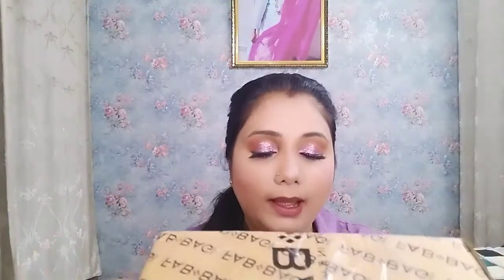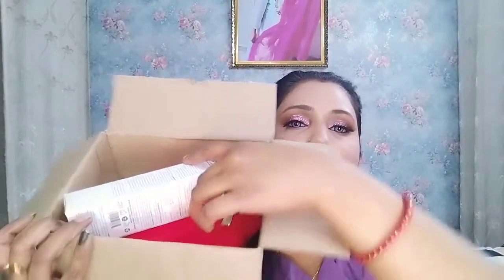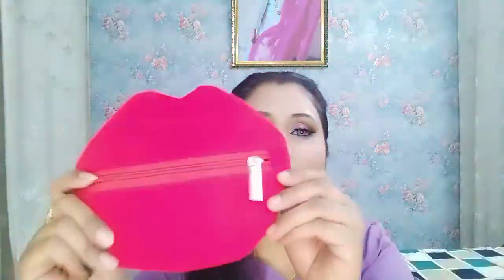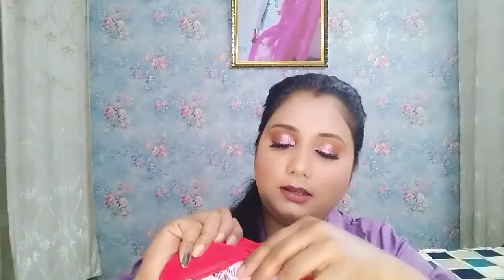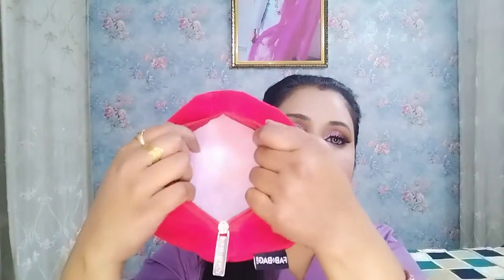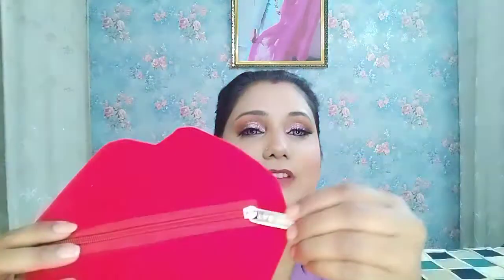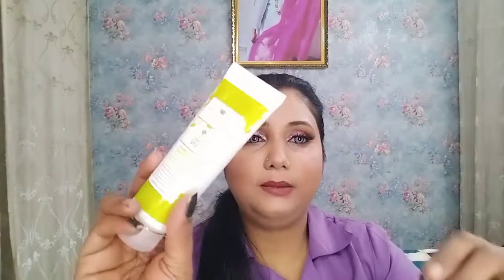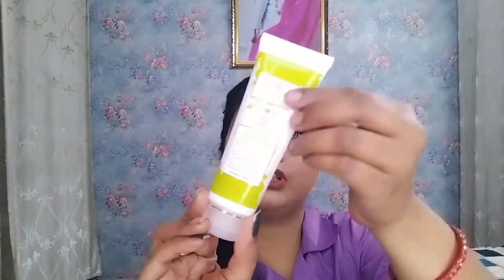Fab Bag month of February Unboxing and Review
hi guys in this video I show you the product of fab bag from the month of February. so I hope you all are like the video and product also.